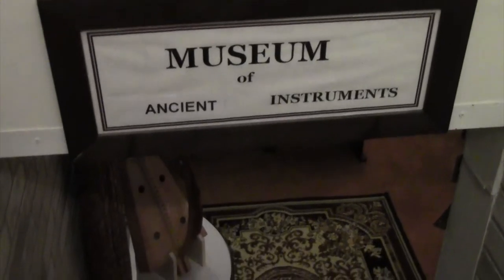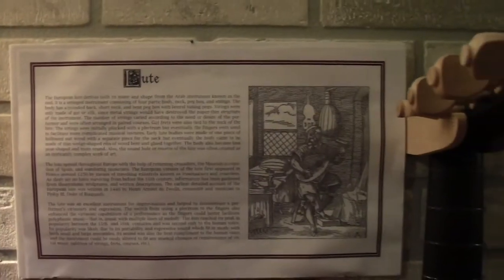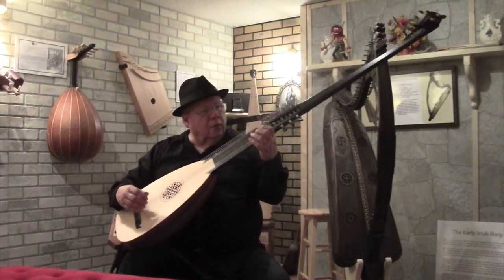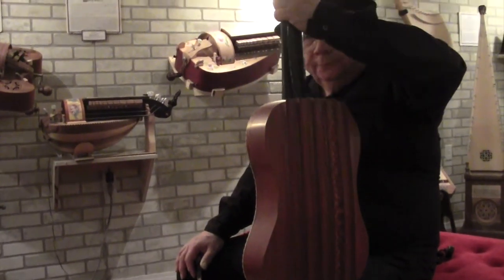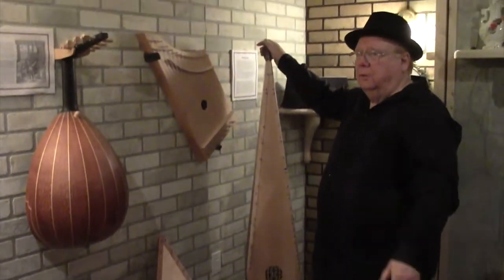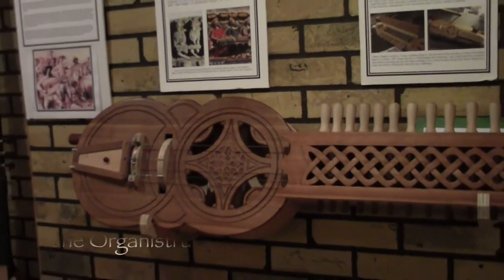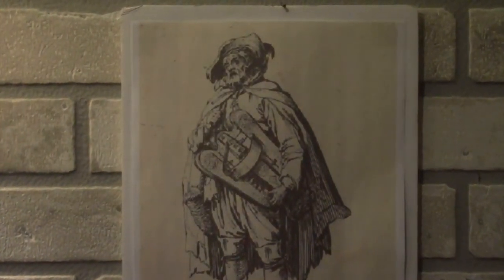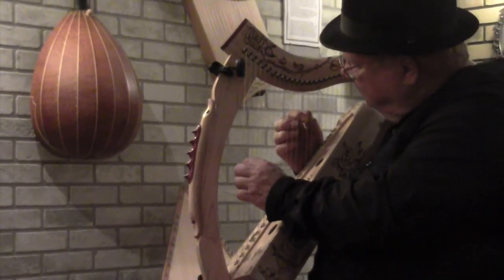Weldon Gray's Ancient Instruments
In this video we see and hear the Oud, the Lute, the Theorbo, the Vihuela, the Balalaika, the Psaltery, the Irish Harp, the Organistrum and the Hurdy-Gurdy. In his museum, Weldon Gray presents several of his hand made collection pieces and tells us about their history and construction. All instruments are made by him at his home from studying ancient, medieval and renaissance paintings and carvings.

Weldon Gray is a renowned luthier and a celebrated artisan in Saskatoon, Saskatchewan, Canada. His replicas have been shown in the Museum of Antiquities at the University of Saskatchewan.
To learn more, visit GRAYLORELUTES.COM